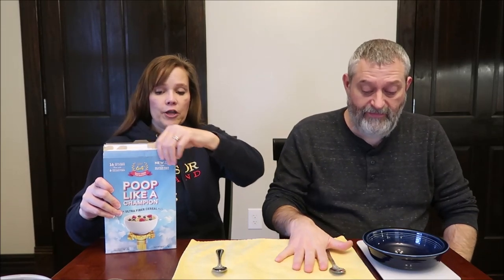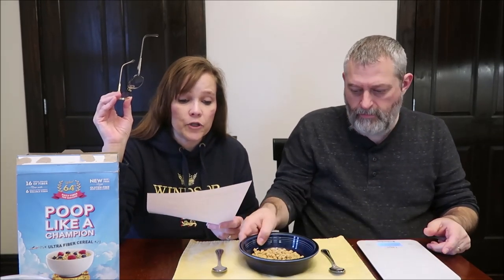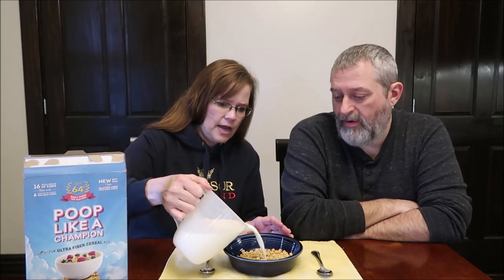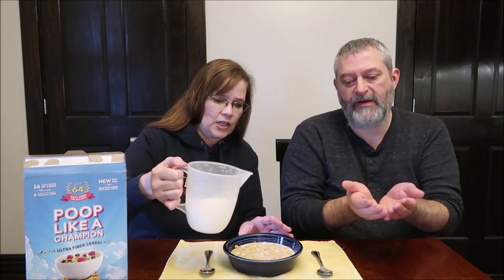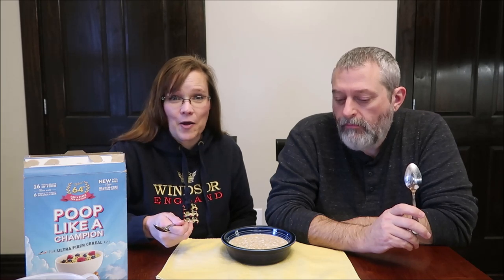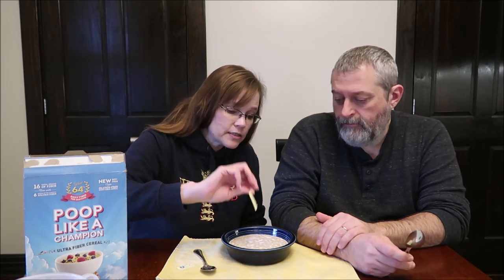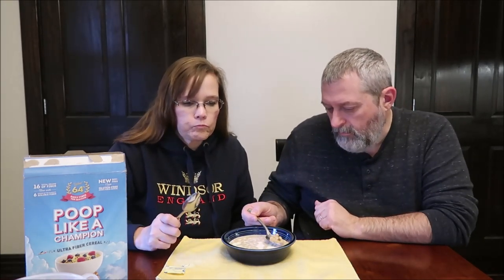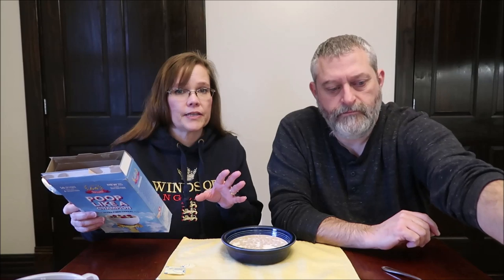Poop Like A Champion Ultra Fiber Cereal Review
This is a taste test/review of Poop Like A Champion Ultra Fiber Cereal. It was $11.99 on Amazon. ½ cup (30g) = 120 calories
Poop Like A Champion